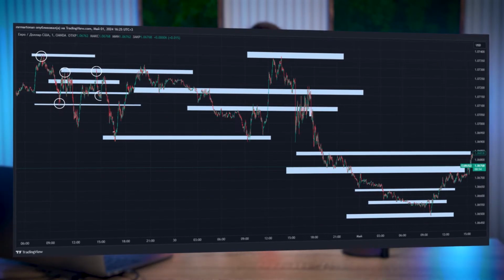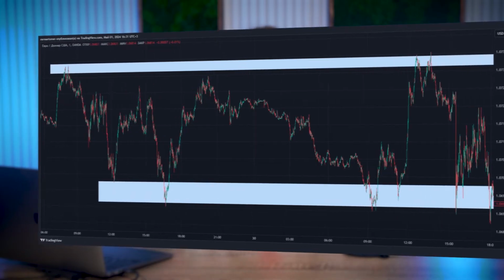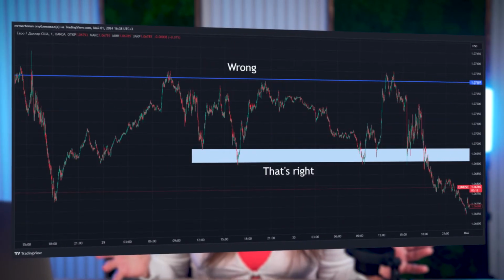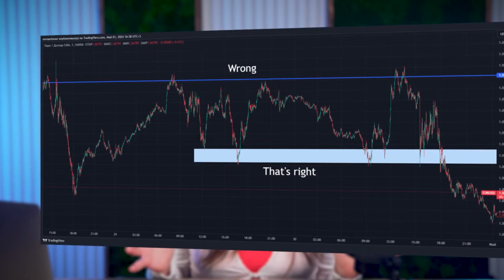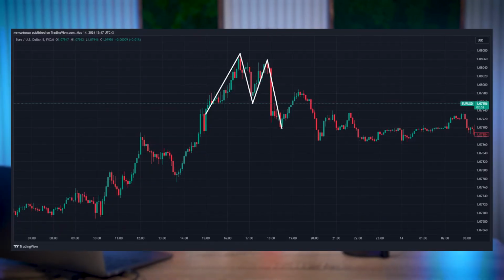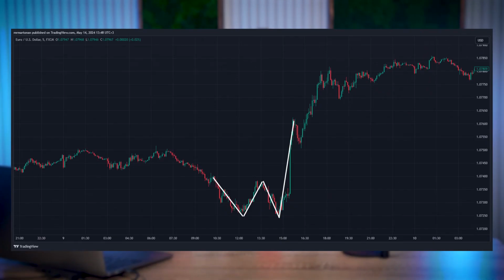Supply and Demand Didn’t Work, Until I Discovered This SECRET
In this thrilling video, I'm going to unveil the secret that completely revolutionized my approach to trading based on the principles of supply and demand. Yes, you heard it right! Traditional methods didn't work, but I discovered a secret that flipped my understanding of the market. Are you ready to find out what this secret is? Then join me in this exciting journey! 💡

In this video, you'll learn about my journey into the world of trading, the challenges I faced, and how I finally found a solution that worked. I'll share my thoughts, strategies, and practical tips that helped me achieve success in the market.

Don't miss out on discovering this amazing secret that will change your trading forever! Dive into the world of finance and explore new opportunities with me. Are you ready to embark on this thrilling journey? Then watch this video right now!